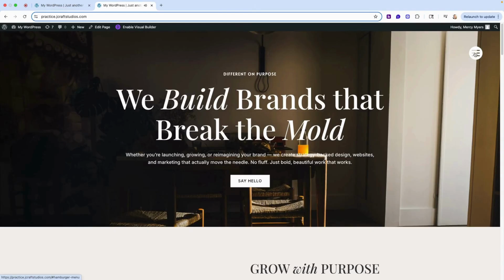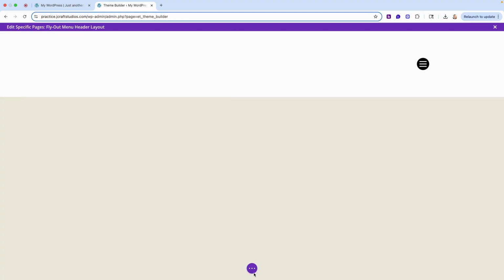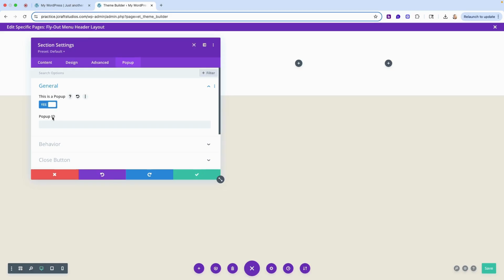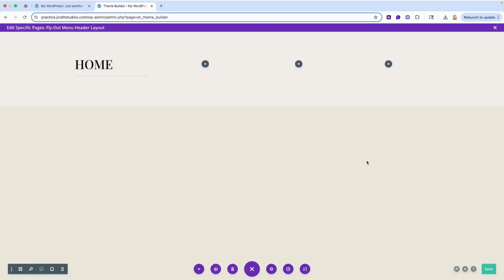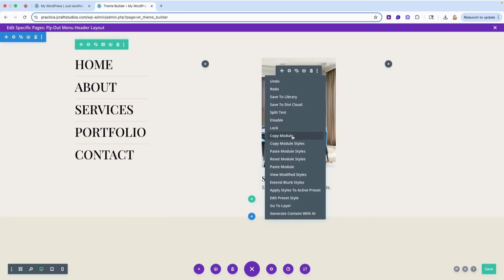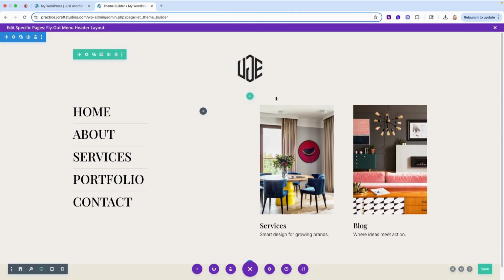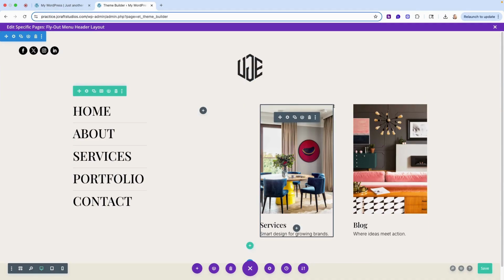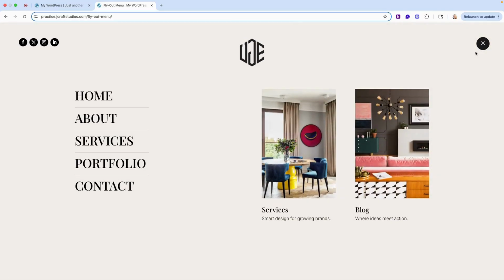Divi Hamburger Flyout Menu Tutorial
Want to give your Divi website a modern, snazzy look?
In this tutorial, I’ll show you step-by-step how to build a custom hamburger flyout menu in Divi. You’ll learn how to create a clean, professional navigation menu that slides out smoothly and takes your site design to the next level.